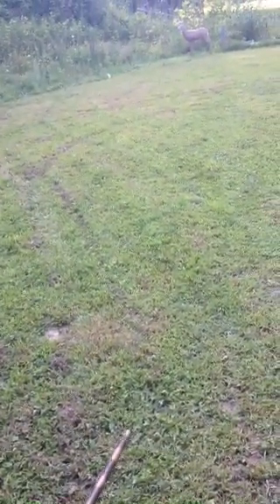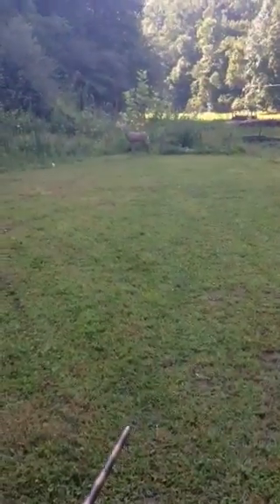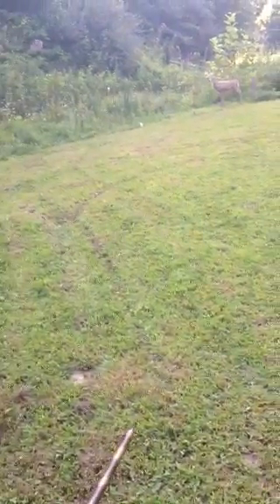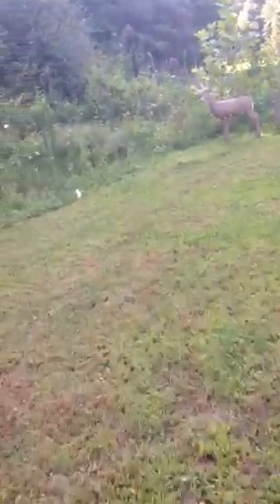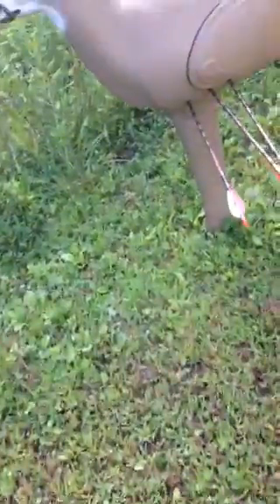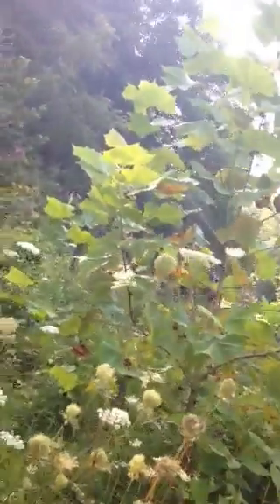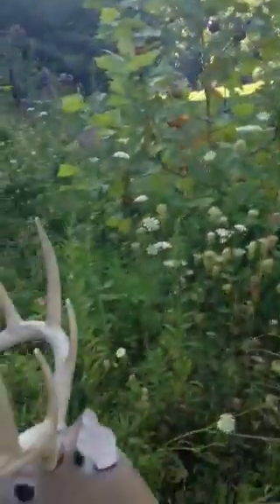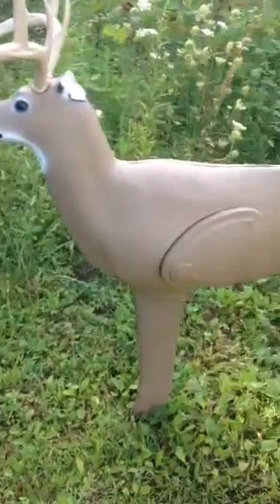Shooting the PSE vengeance!